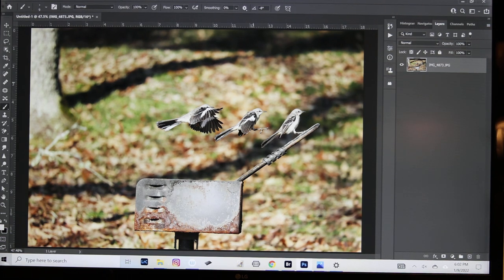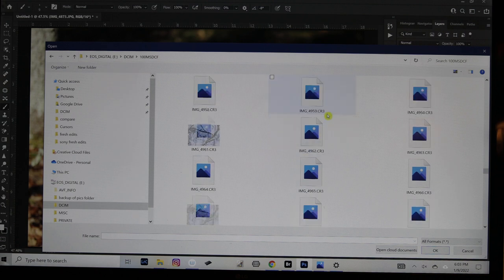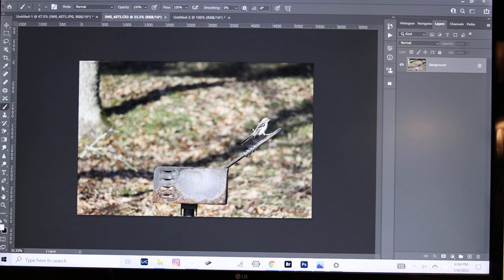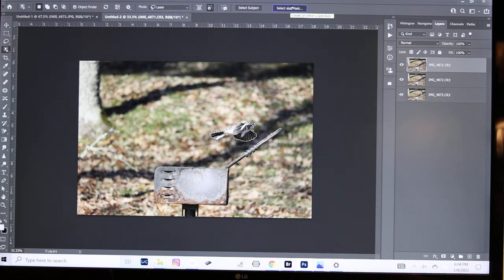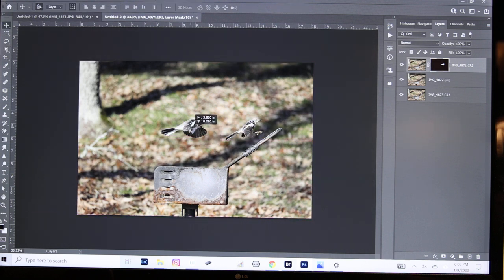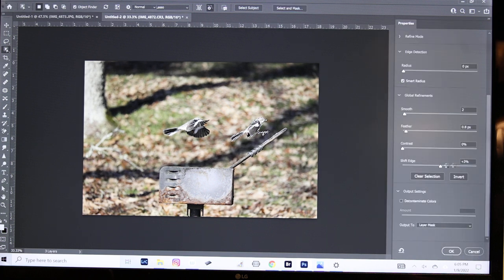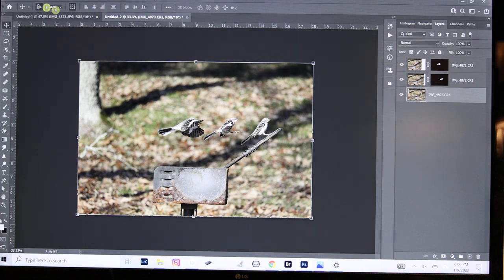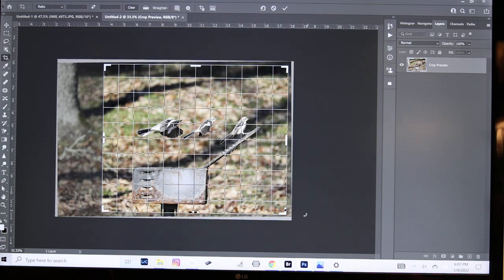Simple Photo Sequence in Photoshop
this is an easy method for stacking and masking several images in Photoshop to create a sequence of action including birds in flight. First take a burst of images and then follow these steps to create the final sequence. Show me what you come up with!